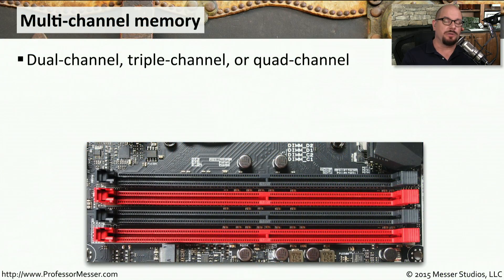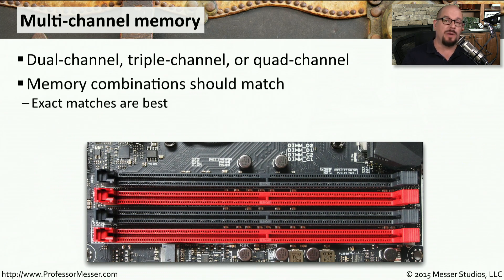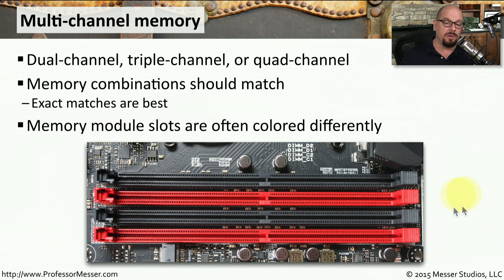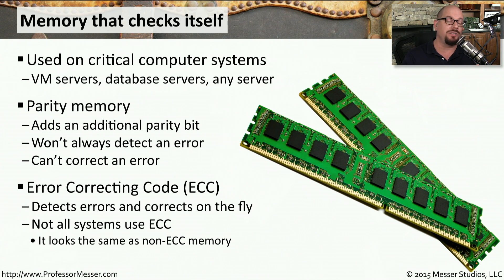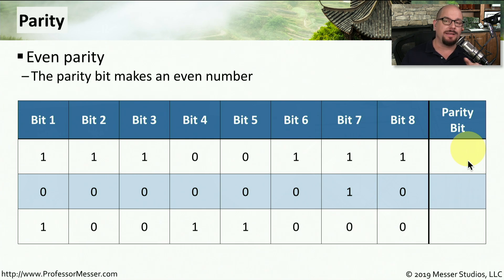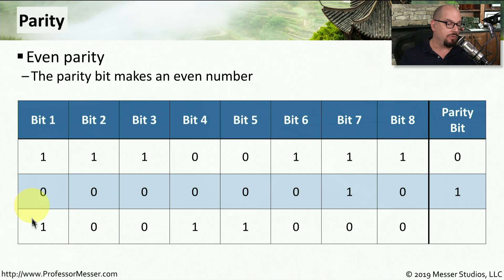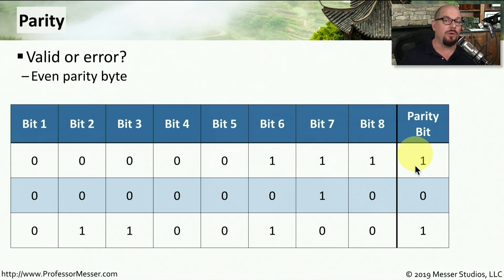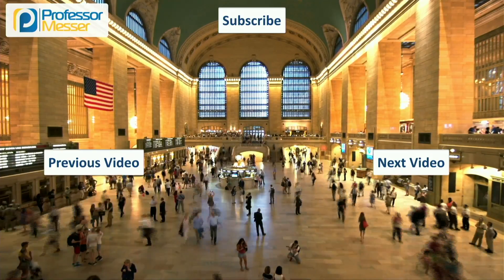Memory Technologies - CompTIA A+ 220-1001 - 3.3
The memory in our computers can be configured to provide faster throughput and error correction. In this video, you’ll learn about multi-channel memory and the differences between parity and error correcting code memory.